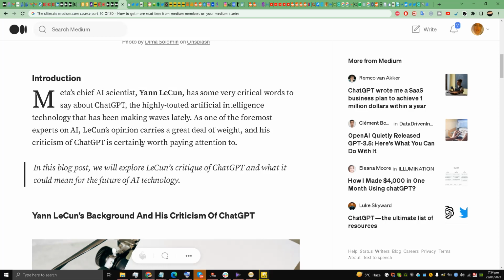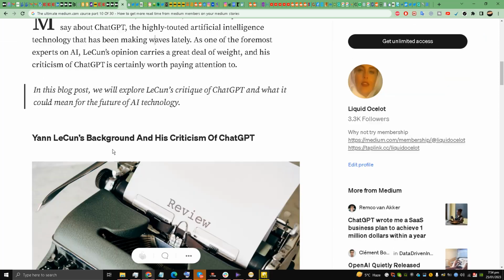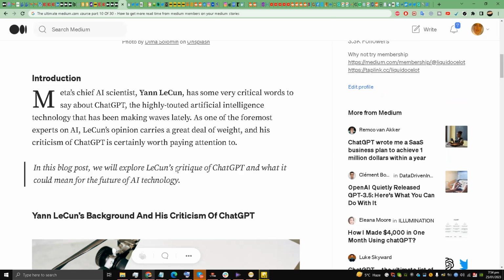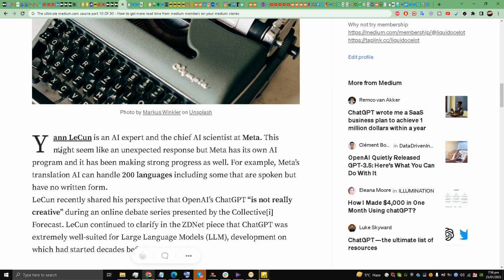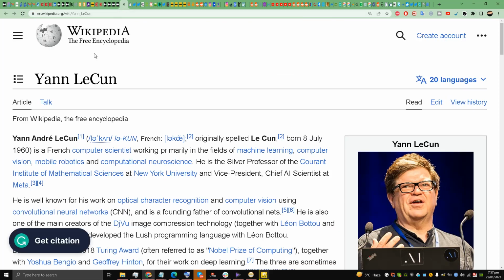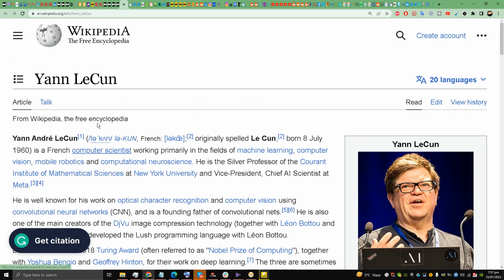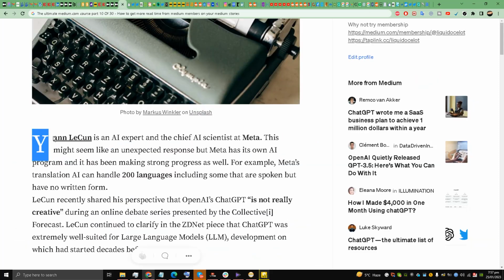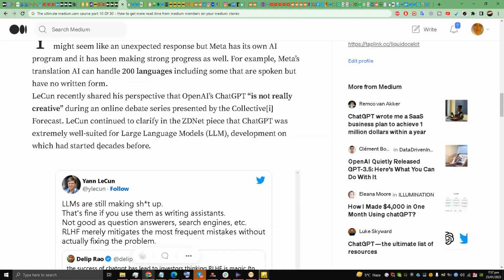The Ultimate Medium.Com Course Part 10 Of 30 - How To Get More Read Time From Medium Members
The Ultimate Medium.Com Course Part 10 Of 30 - How To Get More Read Time From Medium Members On Your Medium Stories